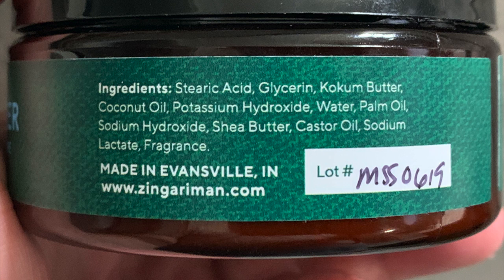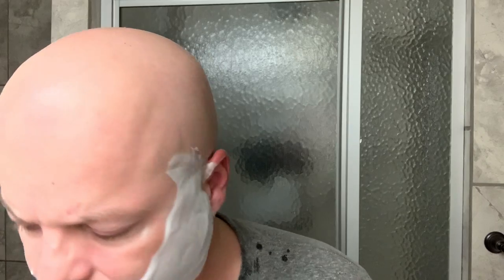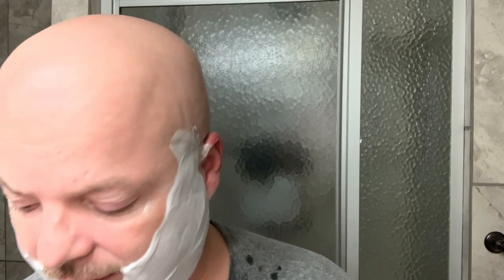Super Speed BT, Zingari Man The Mariner, WCS Honeycomb, Fine Aquamarine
Thayer's Witch Hazel
Perma-sharp Blades